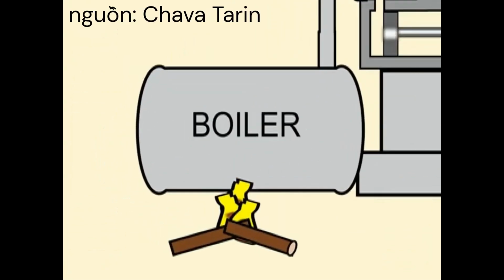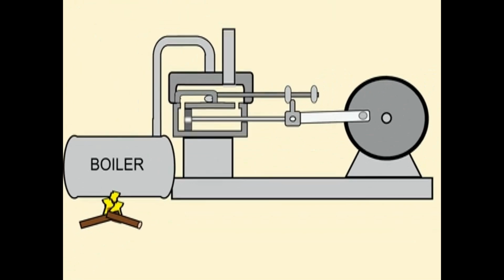Động cơ hơi nước -tư liệu tham khảo cho các bạn học sinh hay ng lớn hay j đó-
đây là bài làm về động cơ hơi nc của mikk trên lớp nên có một số phần cậu sẽ k hiểu;v bài nói về động cơ hơi nước và nguyên lý hoạt động của nó và tên ng theo từng thời gian .bla. bla